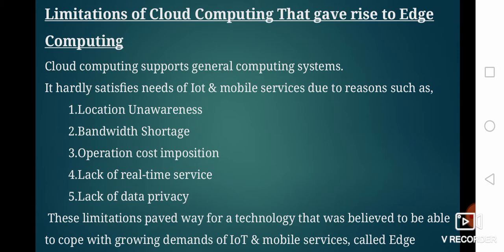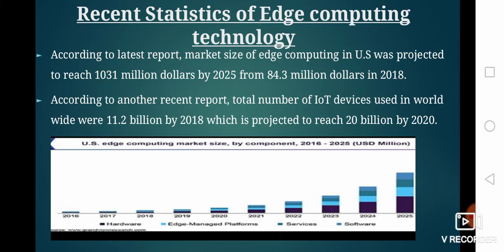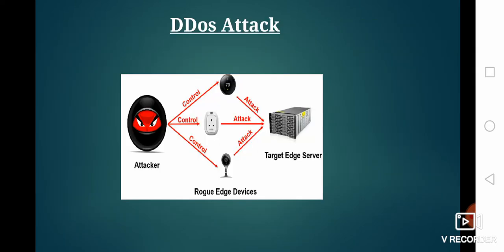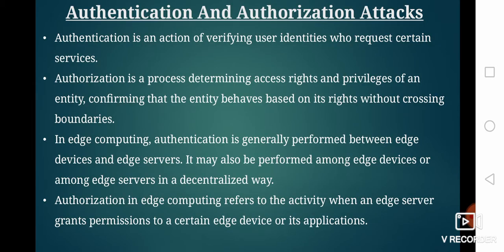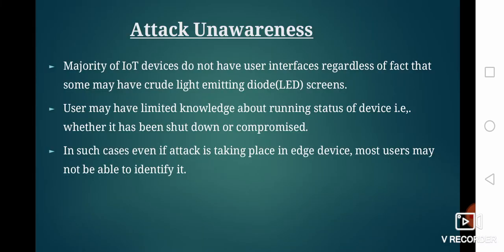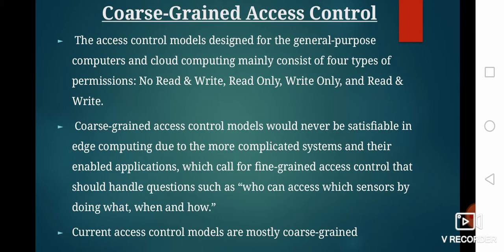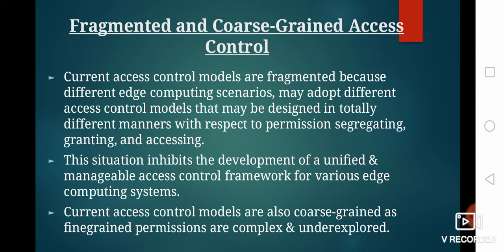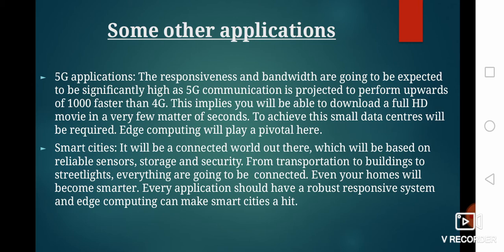3VC16CS007, Aravind C, A11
Edge Computing Security, State of Art and Challenges